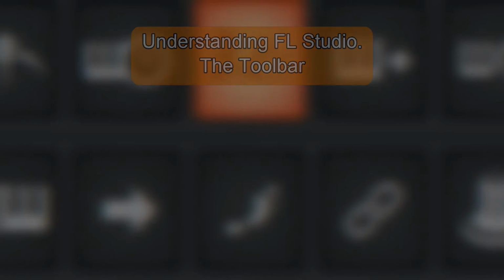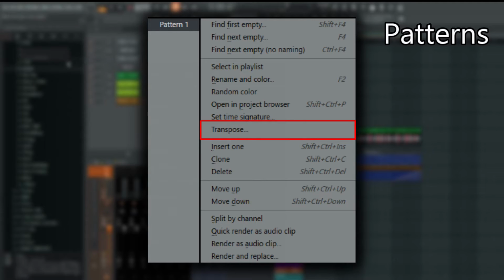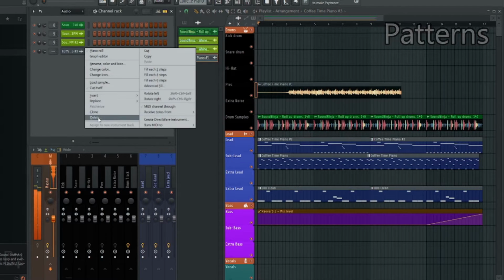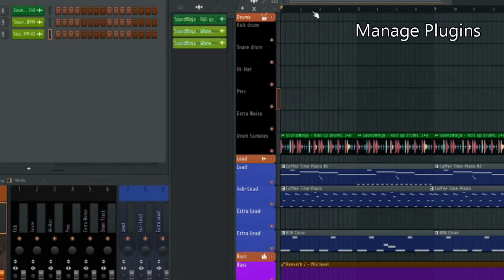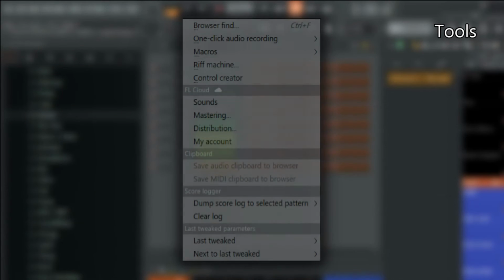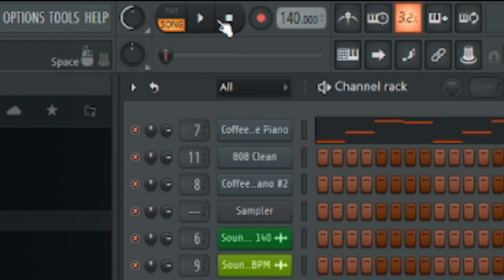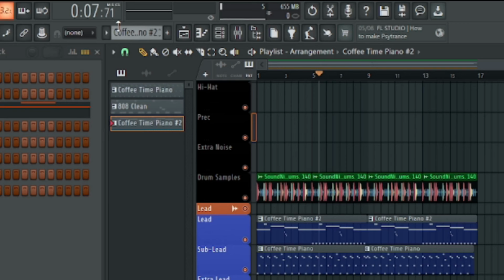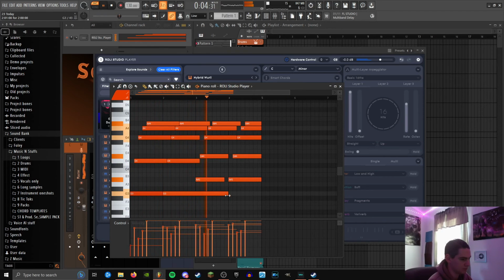Understanding FL Studio | The Toolbar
In this video I will cover the Toolbar in FL Studio, and go over many useful tips and tricks around it. In this quick but in depth tutorial I cover all of the tabs in the top left, the hint panel, all the buttons and their useful features, and I go over the "Manage Plugin" window. After watching this video you will have all the tools needed to become a faster and more efficient producer!

If I didn't cover something in particular that you were wanting to learn more about, leave a comment and I can address it there or talk about it in the next video

$ Merch, Get the coolest clothes and useful stuff here! $

Services I offer that you may be interested in are: music production, Foley, Sound design, Singing, rapping, Mixing and mastering, Vocal Cleanup/Restoration, And 1 On 1 Online Music Production Lessons.

• Timestamps •
Intro (0:00)
The Toolbar (0:14)
The Hint Panel (0:23)
File Tab (0:45)
Edit Tab (0:50)
Add Tab (0:58)
Patterns Tab (1:07)
View Tab (2:54)
Options Tab (3:03)
Manage Plugins (3:19)
Tools Tab (4:08)
Help Tab (5:57)
Buttons Section 1 (6:07)
Buttons Section 2 (7:19)
Buttons Section 3 (8:29)
You Now Know More Than You Did Before (9:22)
Closing Comments (9:48)
Outro (9:55)